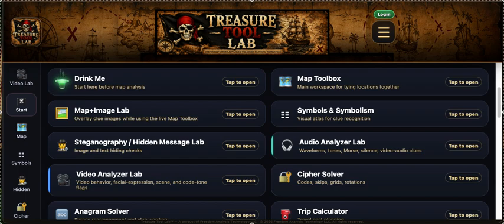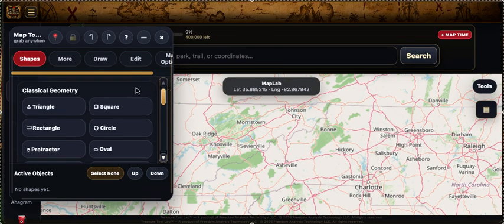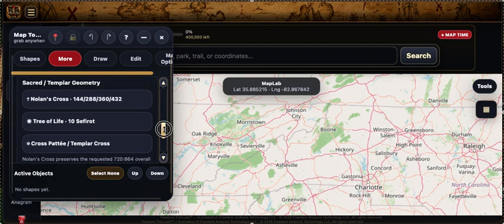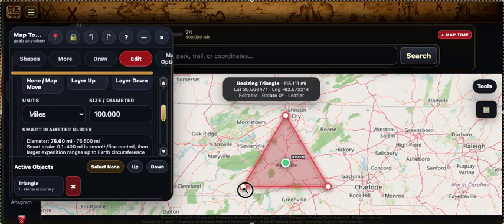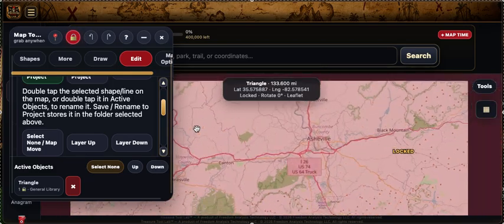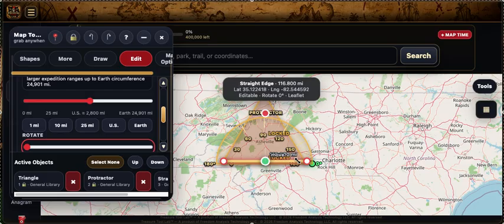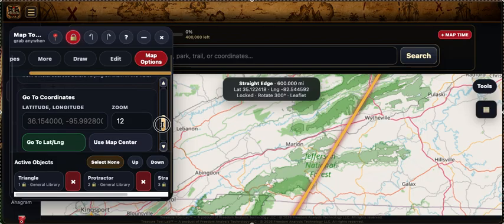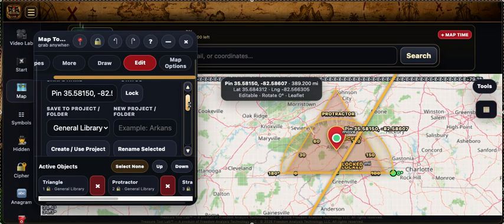Map Tool Lab - Tutorial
Map Lab - Tutorial guide

Correction: 16:55 Other team members will not be able to see your work. The "work" must be shared by other means. Each members work is private to their device.
 The upper tier subscriptions do allow for multiple device logins. But you will not be able to see another person's work, even if you are logged in under the same email.